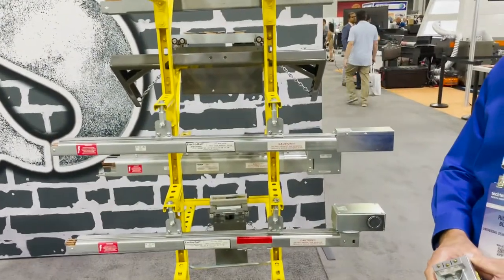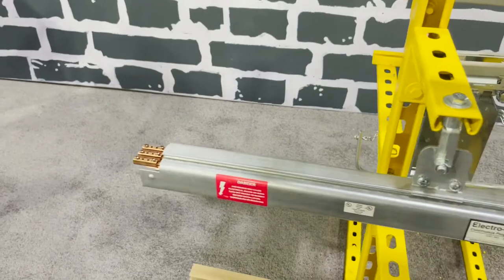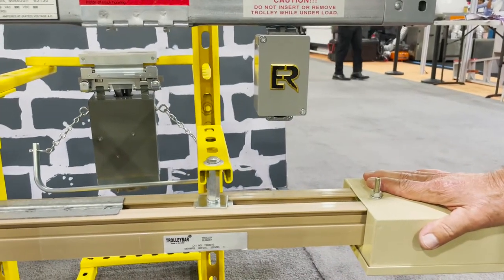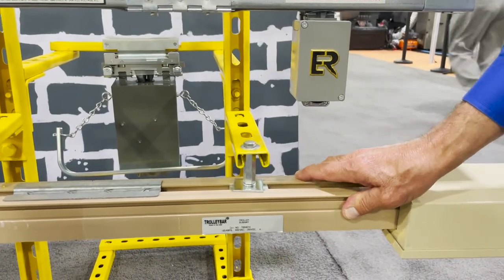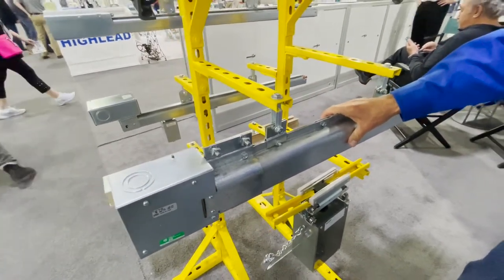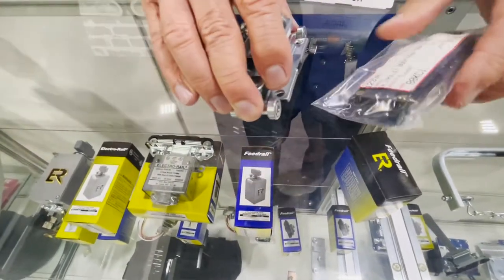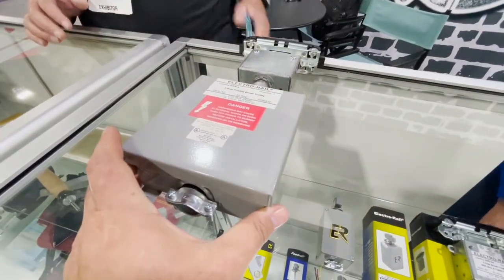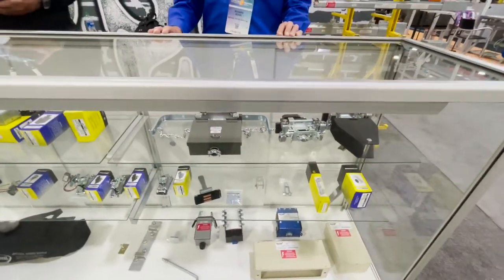Trade Show - Feedrail and Electro-Rail Systems - Goldstartool.com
In today's video, David visits the Electro-Rail booth at the Atlanta trade show and gets a breakdown of the rail system on display.